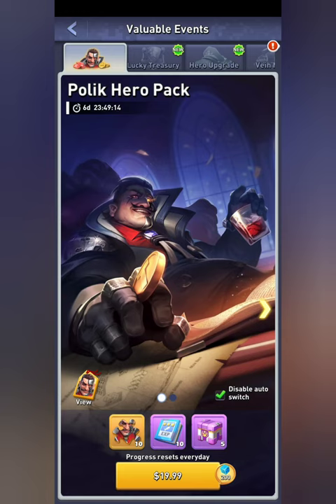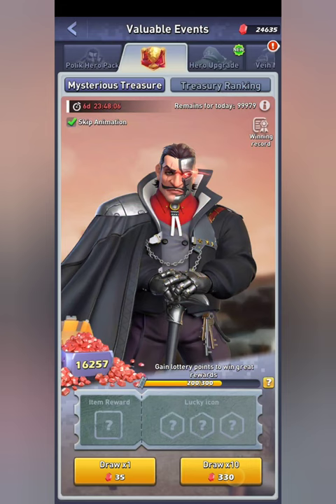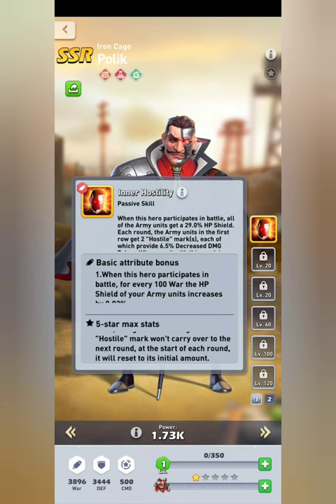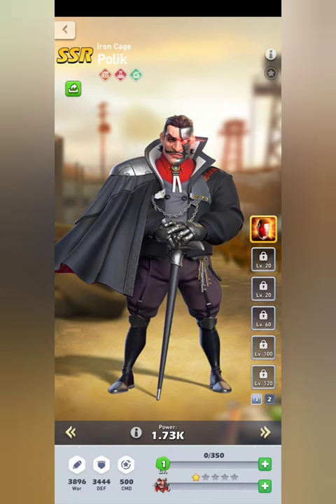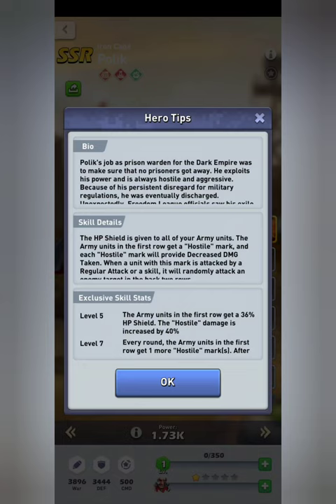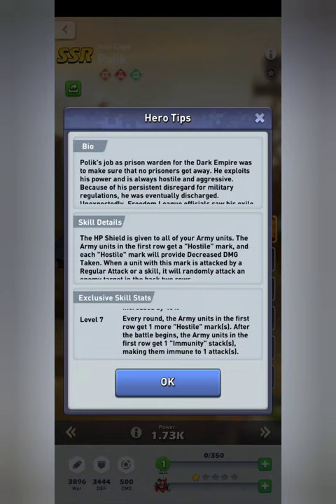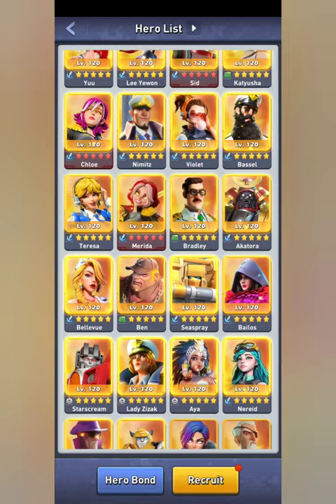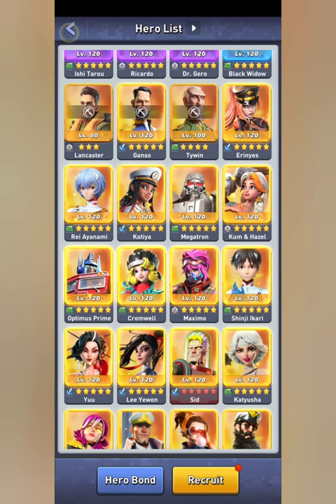New Hero - Polik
In today's video we cover the New Army Hero Polik

Avengedfamine.com